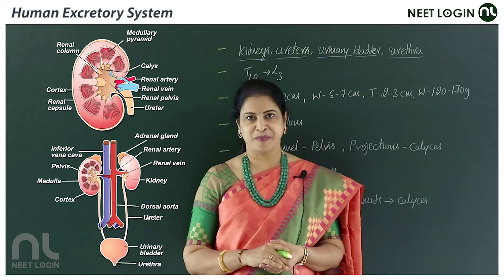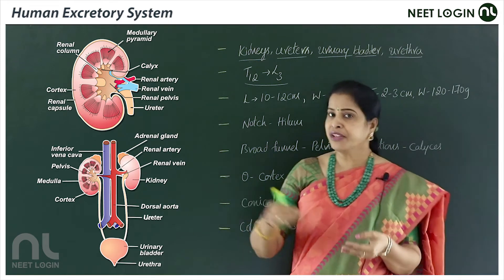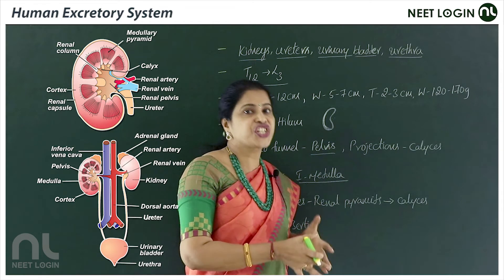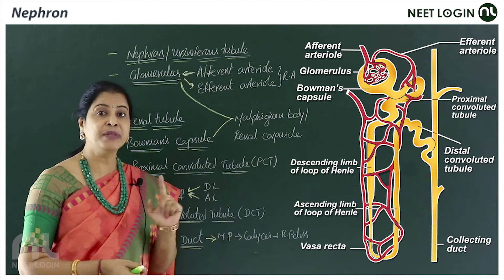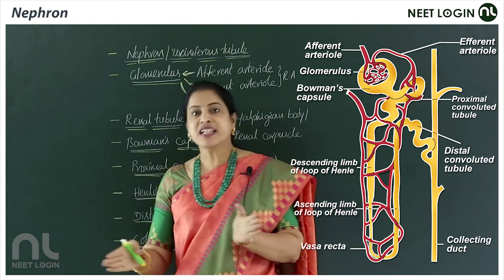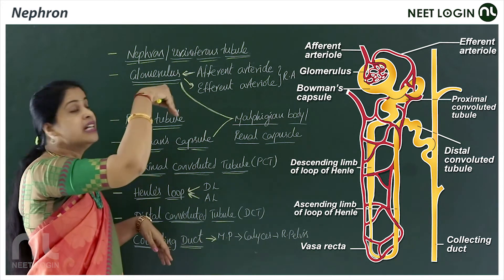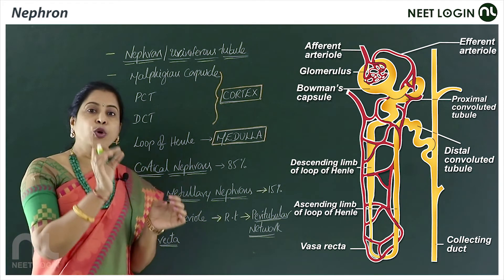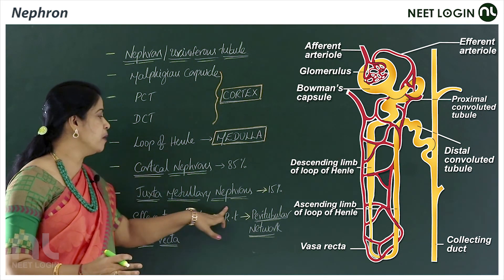Excretory Products and Their Elimination | Class 11 | ZOOLOGY | NEETLOGIN | Sarala Mam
Excretory Products and Their Elimination  Introduction